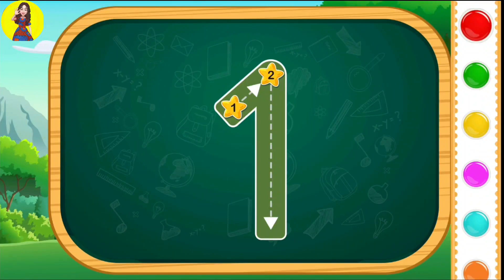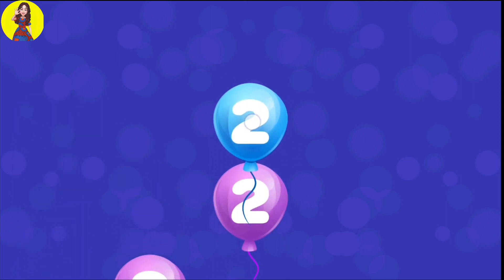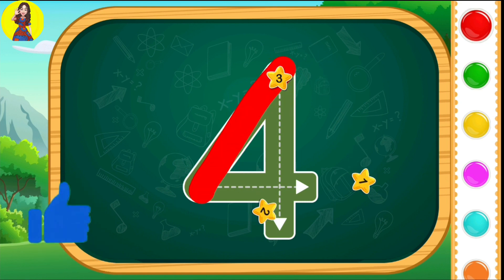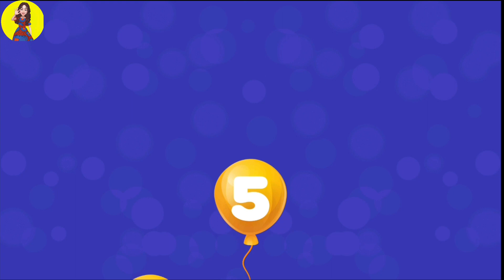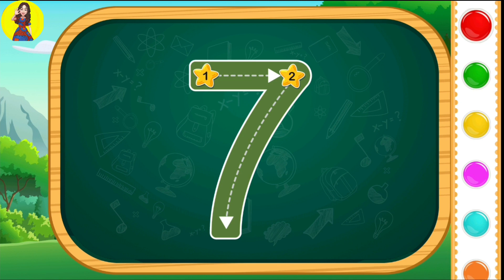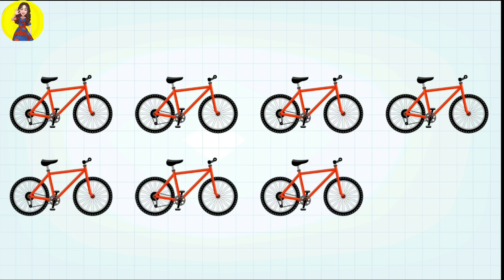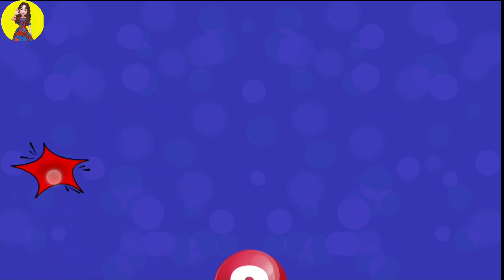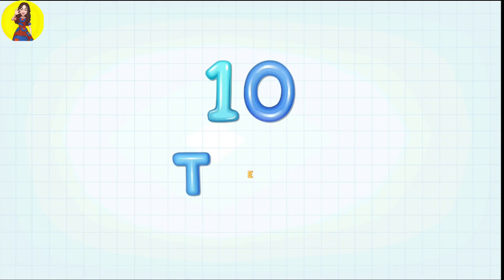Counting Numbers 1️⃣2️⃣3️⃣ | write and read numbers | 123 learning for kids | kids 123 counting,#09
1. One
2. Two
3. Three
4. Four
5. Five
6. Six
7. Seven
8. Eight
9. Nine
10. Ten

This video is related to kids learning videos, kindergarten learning videos and preschool learning videos for 3 year olds. Moreover , this video is helpful for kids to learn number names